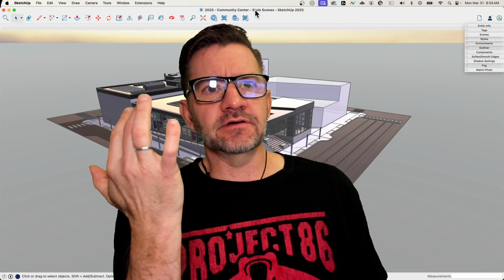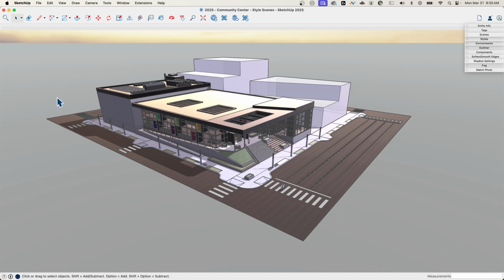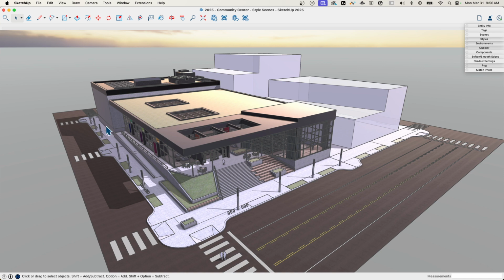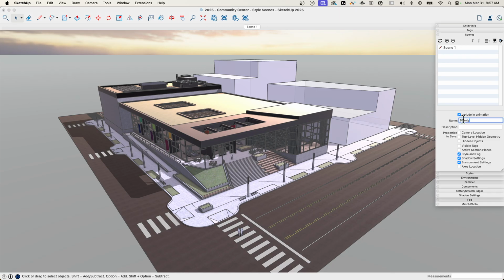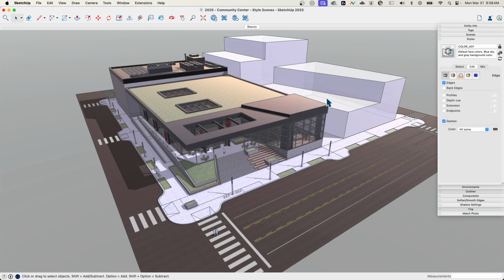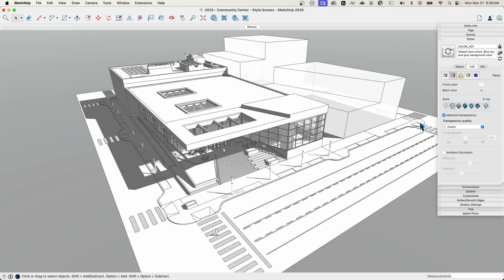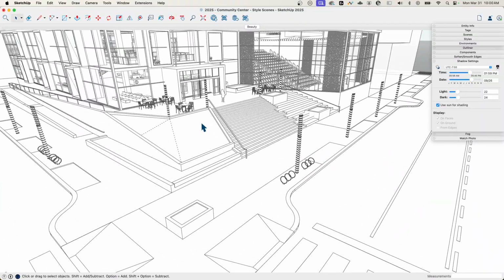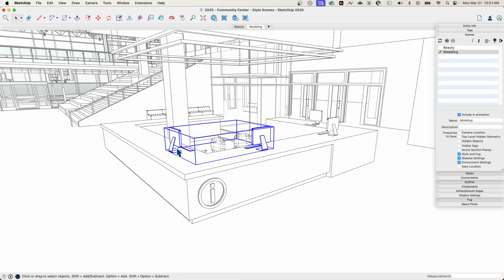Make SketchUp FASTER with Custom Scenes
We have been talking a lot about scenes lately and how to use them as part of your modeling process. This week Aaron is looking at how to set up a scene that leverages fast modeling settings so SketchUp is as responsive as possible while you model!